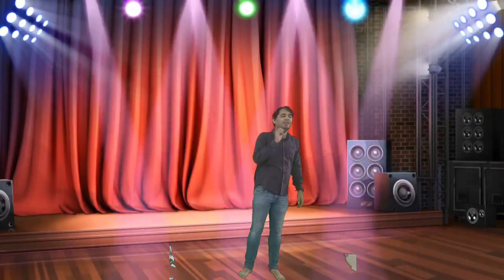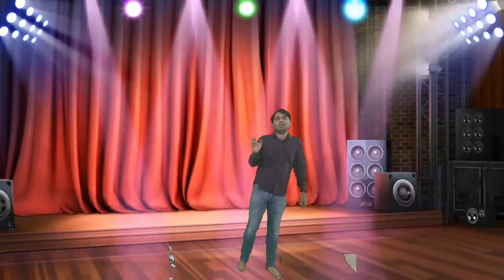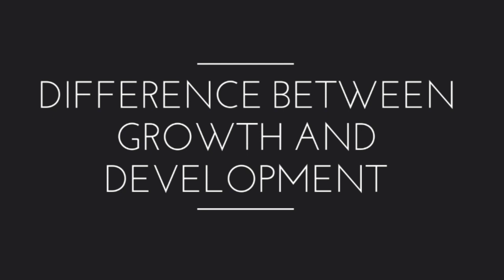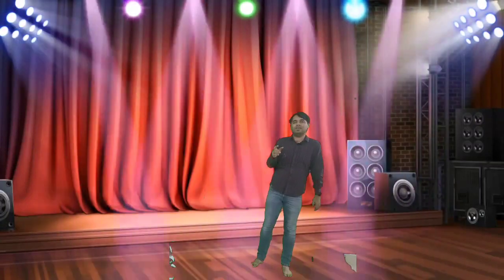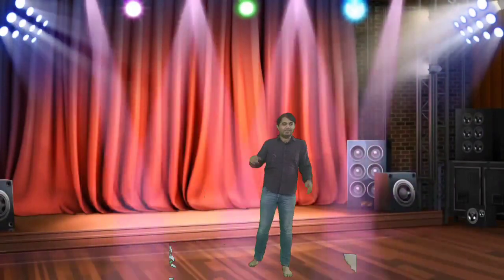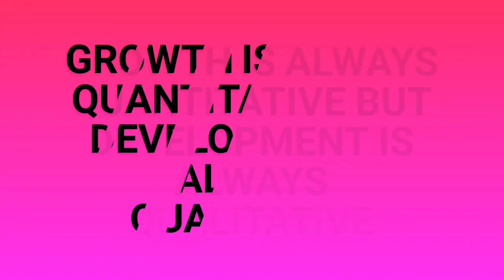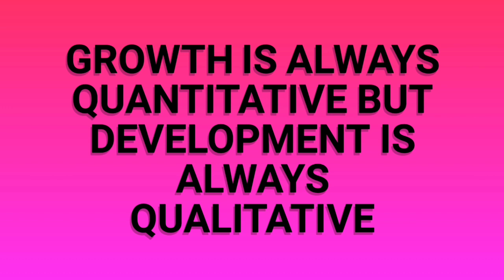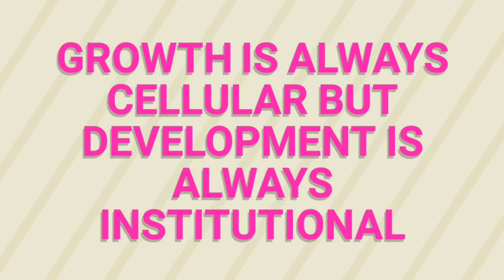understanding the difference between growth and development lecture by professor shiban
what is growth and what is development what is the difference between growth and development how growth and development are are different from each other hello friends in this video we are going to talk about what is the very different between growth and development and what are the real dissimilaritywhich makes growth different from development
about myself
working as assistant professor in Faculty of education Karim City College from last 8 years qualified net in English literature qualified net in education with more than 5 international published paper I promise to solve your queries in the best possible manner